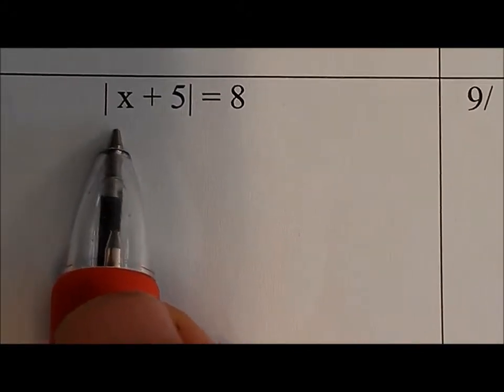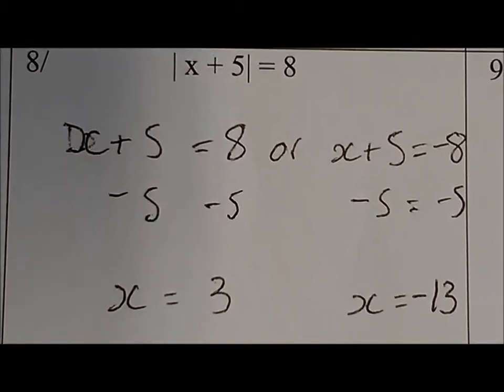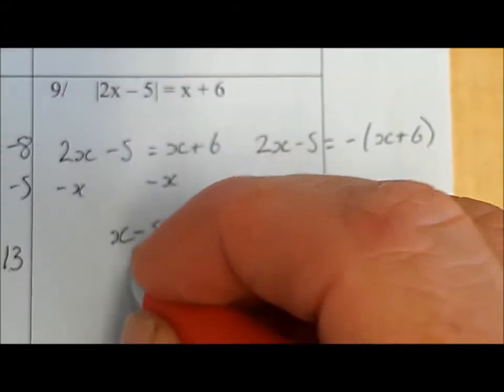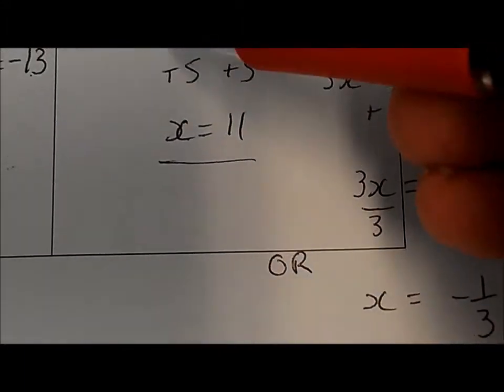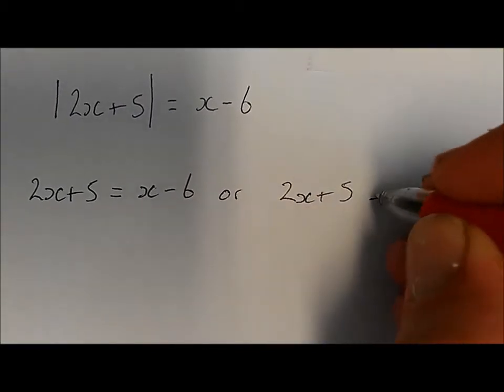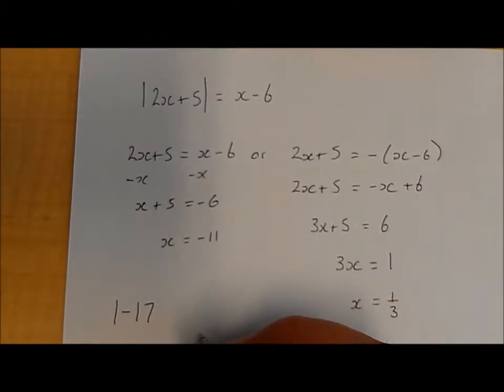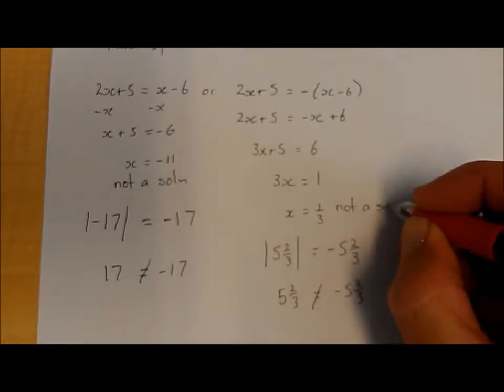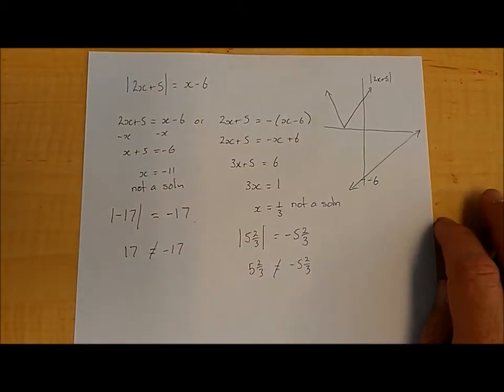Absolute Value Equations